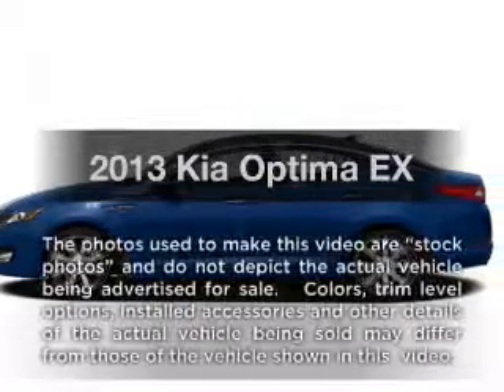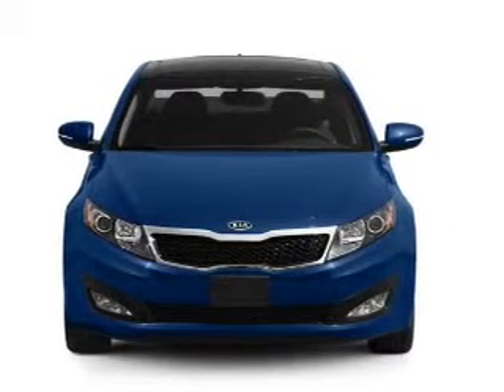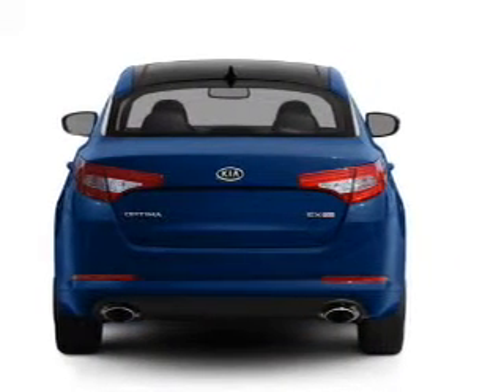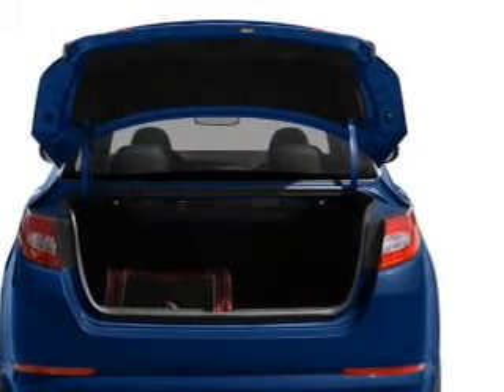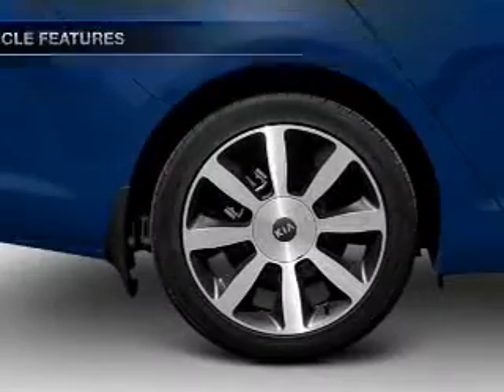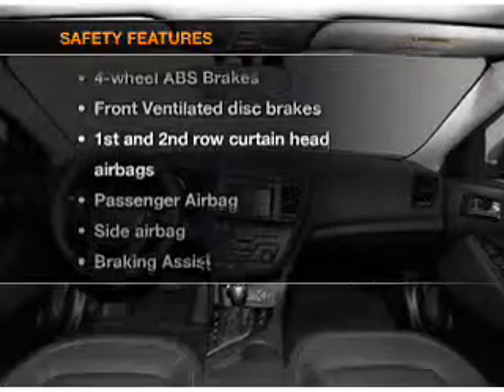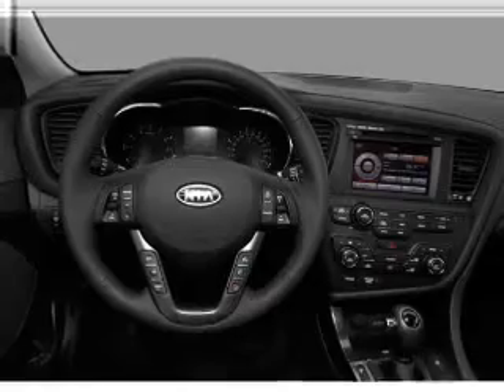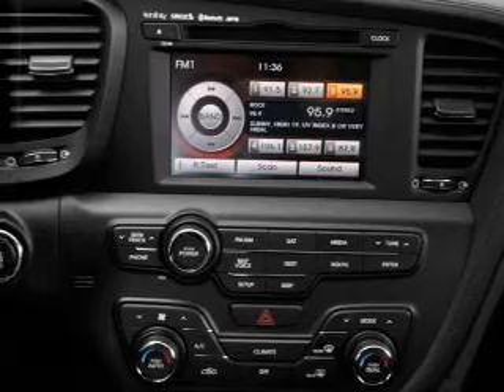2013 Kia Optima - St. Petersburg FL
Year: 2013
Make: Kia
Model: Optima
Trim: EX
Engine: 2.4 liter inline 4 cylinder 16 valve
Transmission: 6-Speed Automatic
Color: Metal Bronze
Mileage: 15
Address:
5326 34th St N